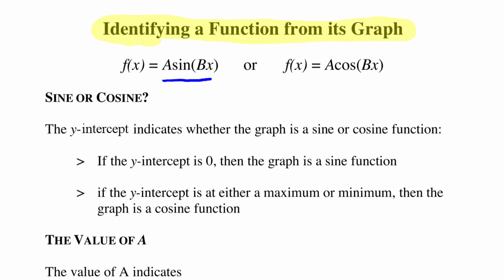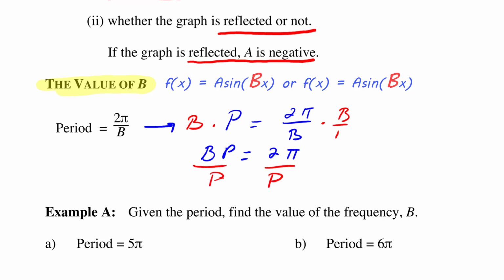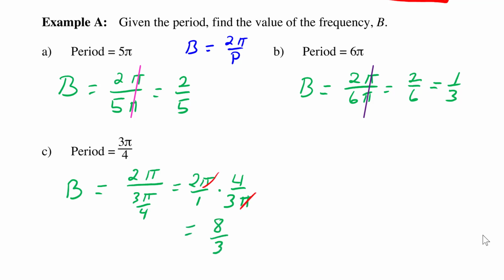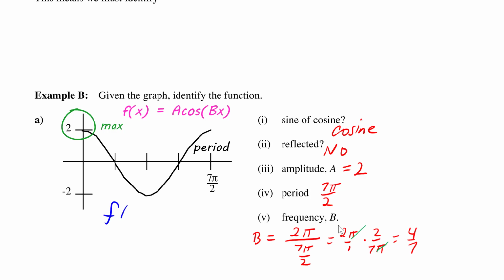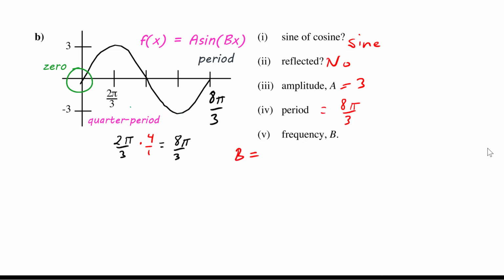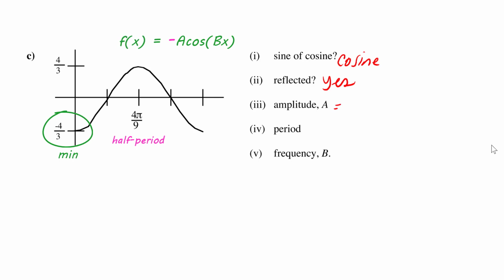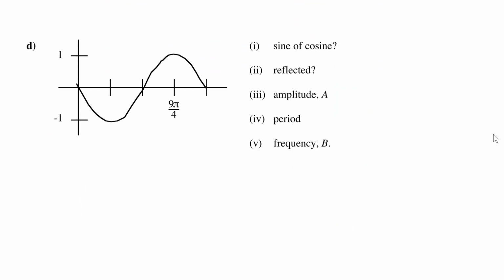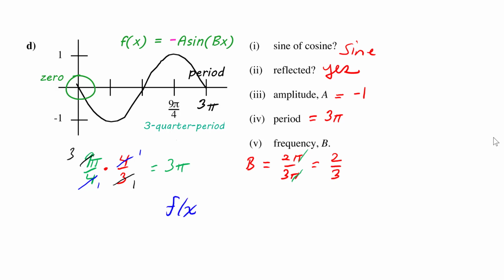Sec4-3 Identify fcn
Given the graph of either sine or cosine, identify the function.